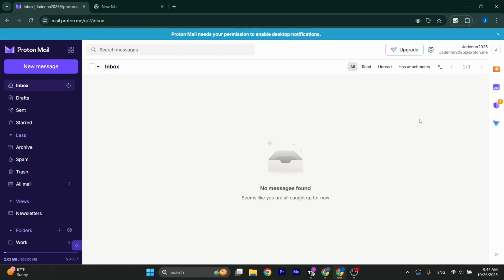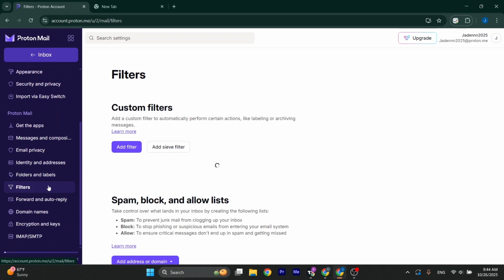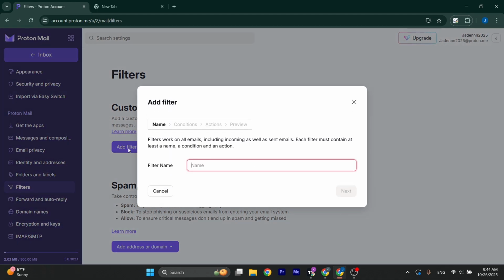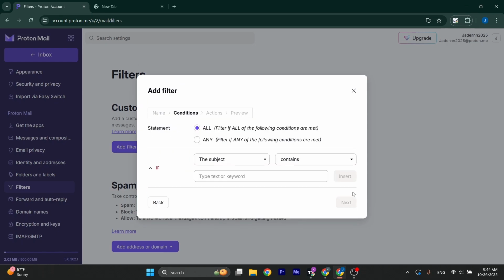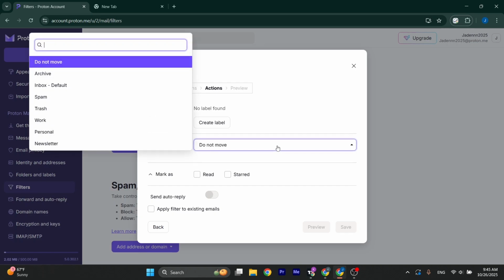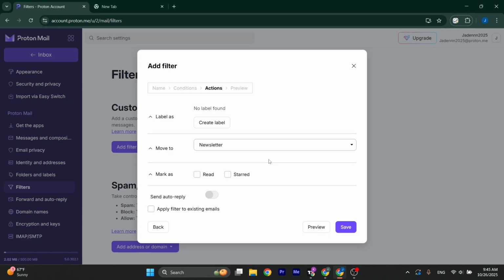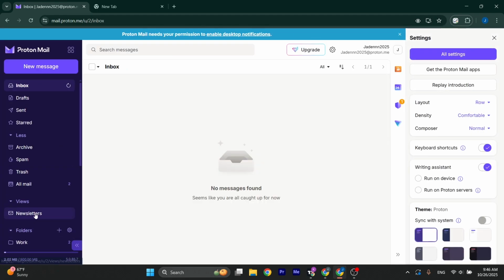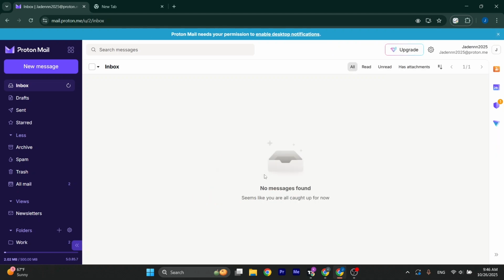How To Set Up Proton Mail Filters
In today’s tutorial, I’ll show you how to set up filters in Proton Mail to automate your inbox and save time. If you’re tired of manually sorting through emails, filters can help you organize your messages efficiently by automatically moving, labeling, or marking emails based on your preferences.

To get started, head over to Settings in Proton Mail and click on All Settings. On the left-hand side, scroll down until you see the Filters section. This is where you can create, manage, and customize filters to automatically handle incoming emails.

If you haven’t created a filter yet, click on Add Filter and give it a name that makes sense for the type of emails you want to manage. For example, you can create a filter for newsletters, promotions, or work emails, and then set up conditions to sort them accordingly.

Next, add a condition for the filter, such as a sender containing a specific word, like “newsletter.” Then choose an action, such as moving these emails to a dedicated folder or marking them as read. You can also create a new folder if needed and select it from the drop-down menu.

Once your filter is set up, click Save, and Proton Mail will automatically organize emails based on the rules you created. This is a great way to keep your inbox clean and improve productivity.